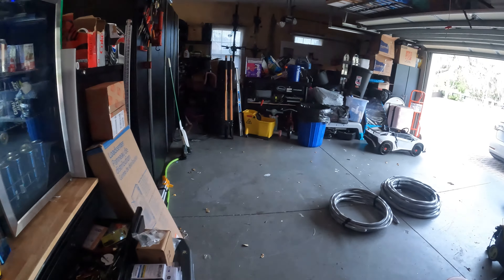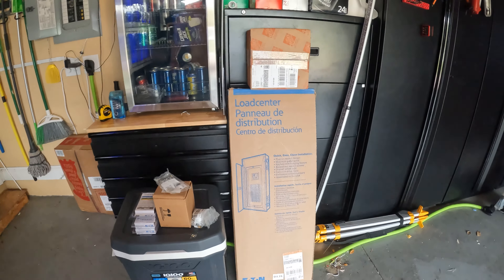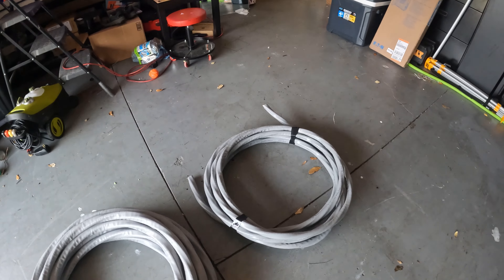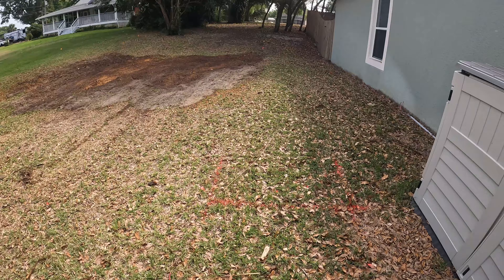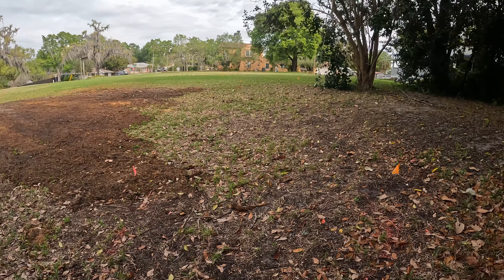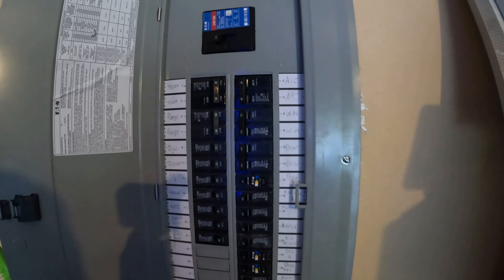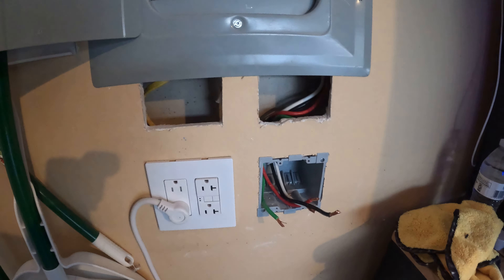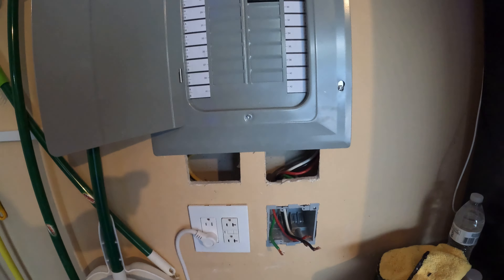Workshop Build - electrical and plan update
Welp, 150 amp service the house came with isn't going to be enough... upgrading to a 200 amp panel.

Upgrading the shop too (before its even begun) - going to do 24x52 with 12' ceilings, a taller garage door (11') and storage trusses for the roof so there will be a ton of storage up there!